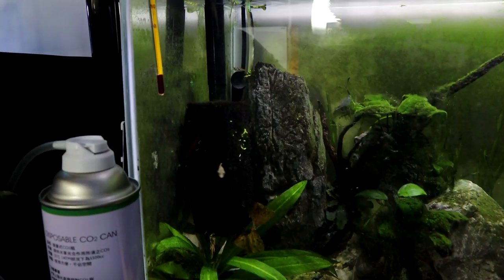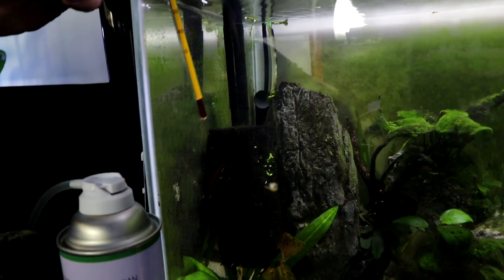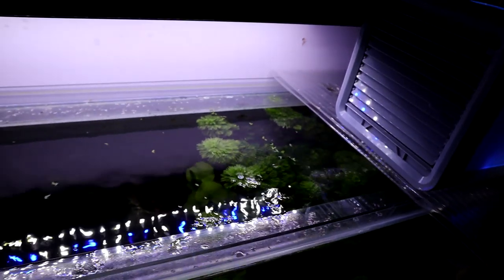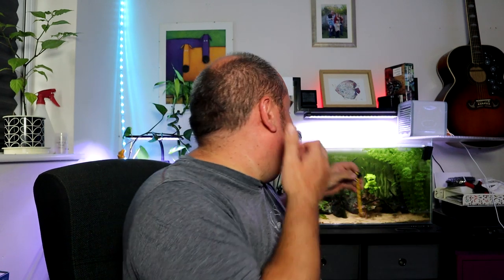Cool your aquarium - CHEAP & EASY!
Looking at cheap and easy ways to keep your aquarium cool! This is how I keep my fish tanks cool in a heatwave.